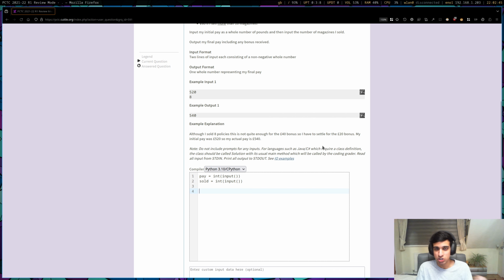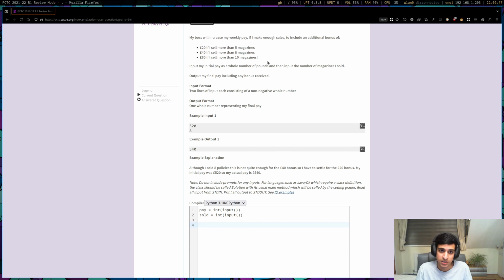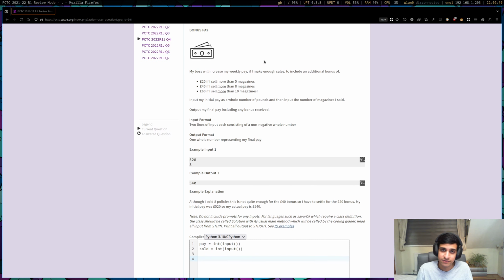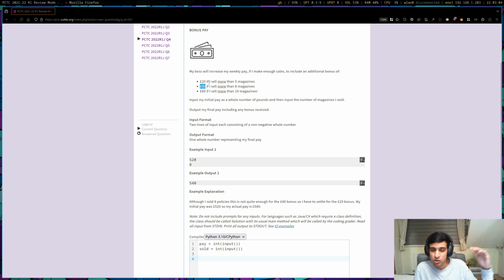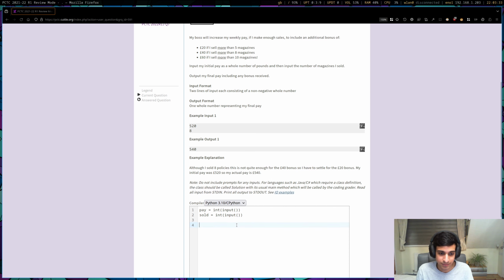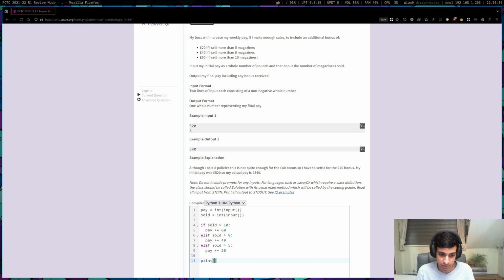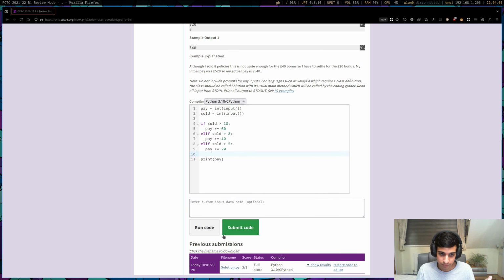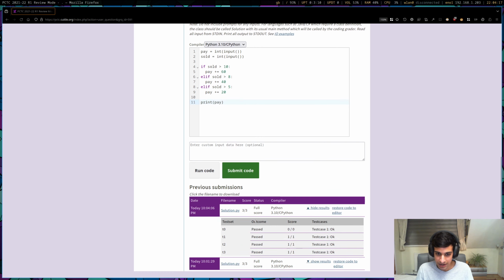PCTC Walkthrough | 2021-22 R1 Junior Q4